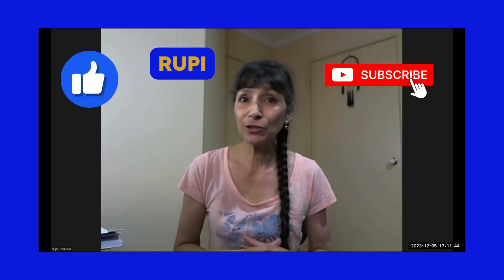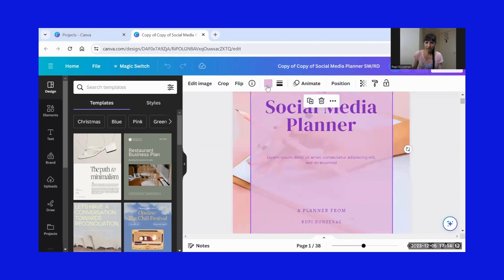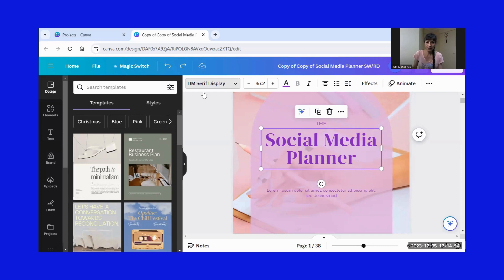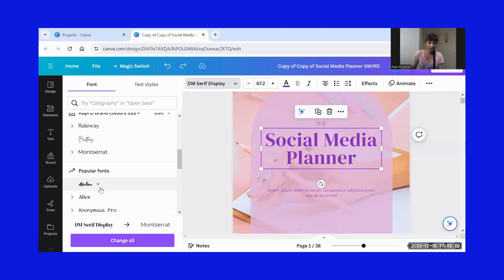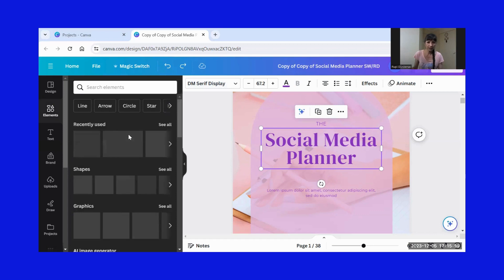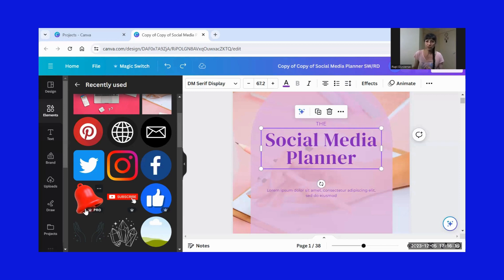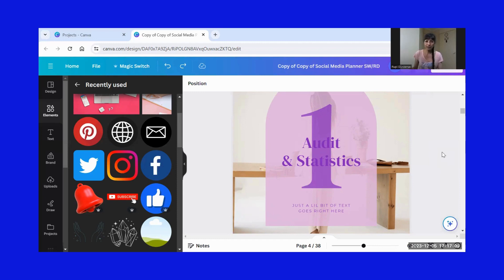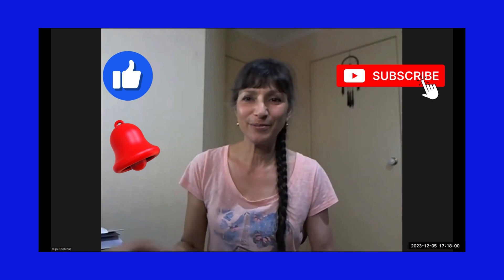How to Edit Your Social Media Planner in Canva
My name is Rupi Donzenac. I am here to help you get started on your Online journey like I did myself from totally clueless.The course I chose with the right support to help me is via the link below. If you want to get started then join us on a 5Day Business Challenge to see if a fit for you. Best decision no regrets for me. You will learn how to build Sales Funnels, Email Marketing, Social Media and much more with how to videos.

Rupixx❤

To follow me and more info click the links below and choose the info you want. This channel may earn minimally from some links but at no cost or obligation to the viewer. Thank you for supporting me which allows me to continue producing videos like this.

Follow and find me here:-